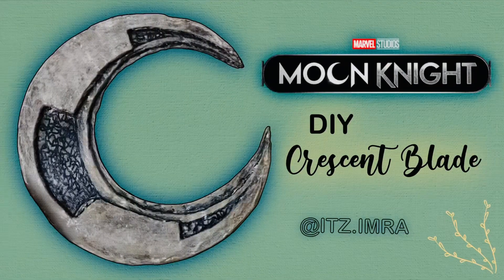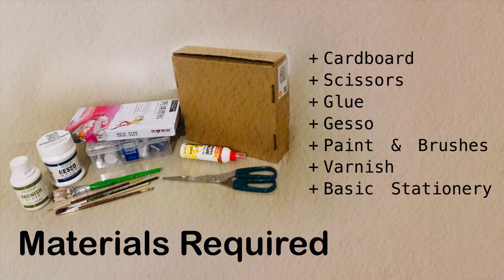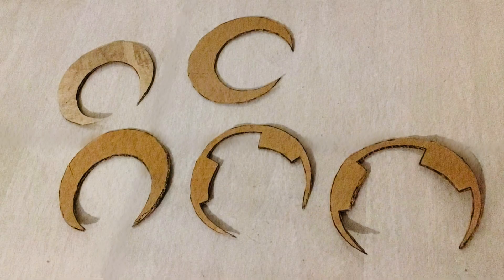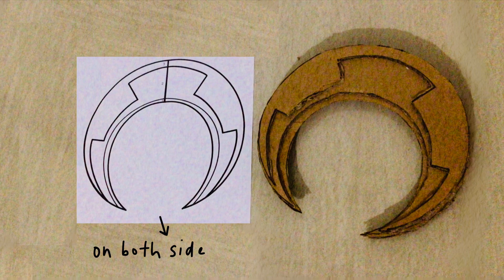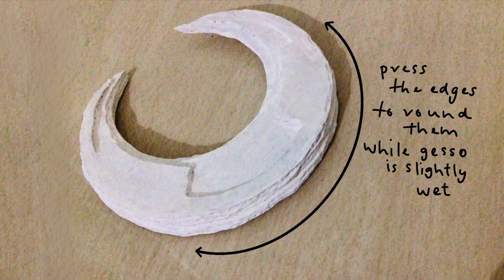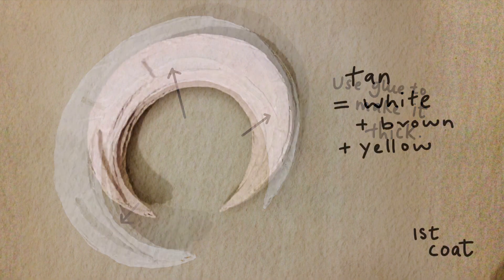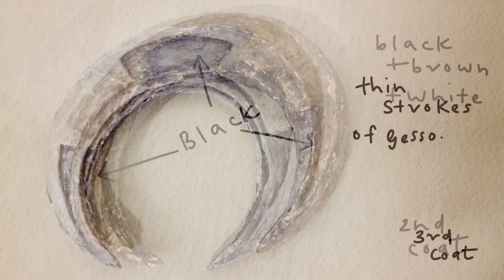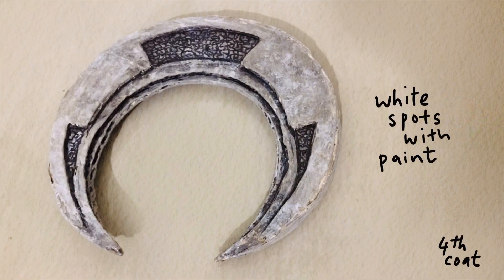DIY Marvel Studios Moon Knight’ Crescent Blade | MCU PROP BUILD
Hey Guys !!
This is my 1st ever tutorial
Hope you all liked it